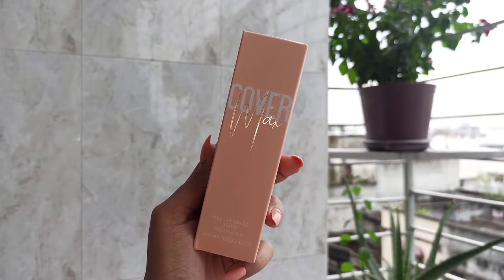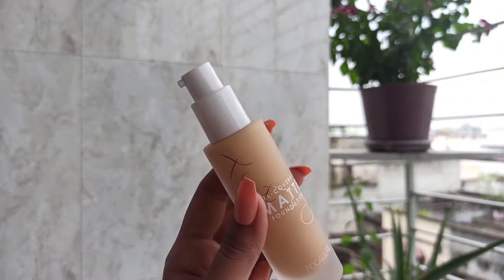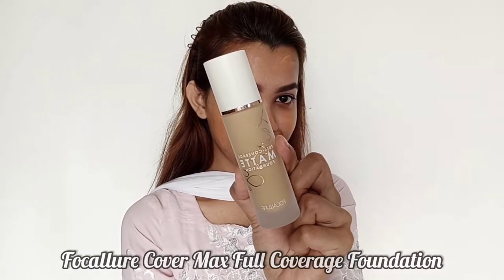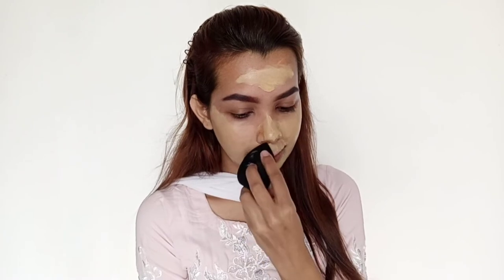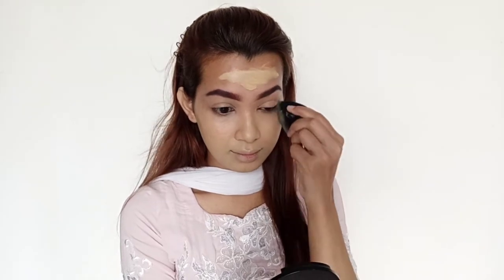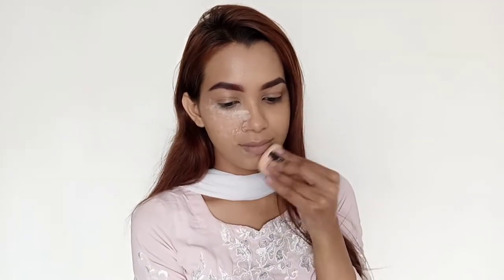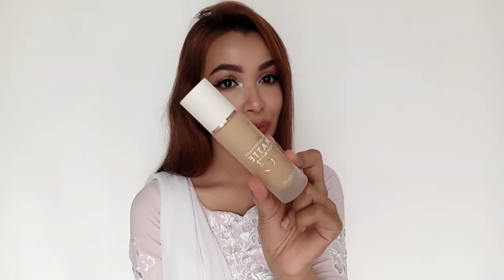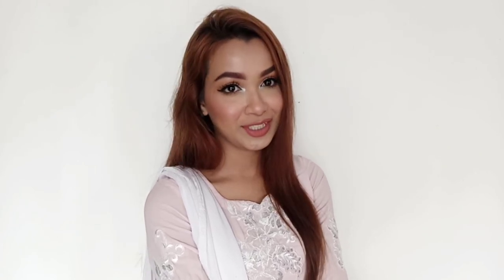Focallure CoverMax Full Coverage Foundation || Demo + Review || Focallure Beauty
Hey my angels! Here's a review of the Focallure CoverMax Full Coverage Foundation.

Product Details :
Face :
Johnson's moisturiser, Makeup Revolution Pore Blur Primer, Focallure CoverMax Full Coverage Foundation- 10, Focallure loose powder, Nicka K Duo Contour, Makeup Revolution Blush Palette - Sugar and Spice

Eyes :
Focallure Brow Pomade, LA Girl Pro Concealer, Juvias Pace Magic Palette, Maybelline Lift Volume Express Mascara, Nicka K Matte Eyeliner, Revlon Lashes- L43

Lips :
Sace Lady Matte Lip Ink - 05